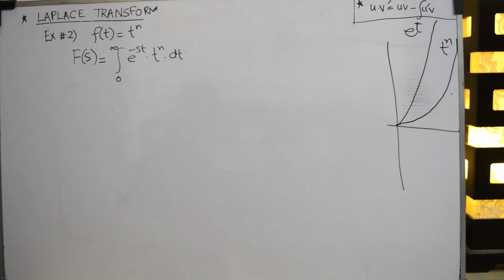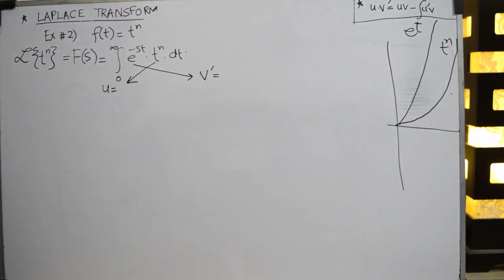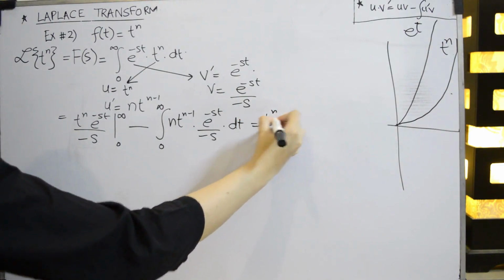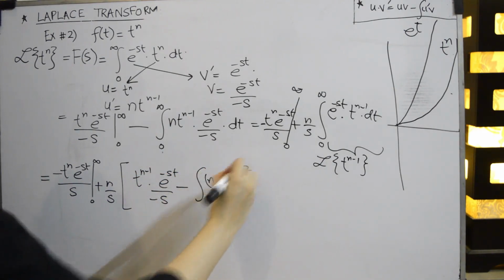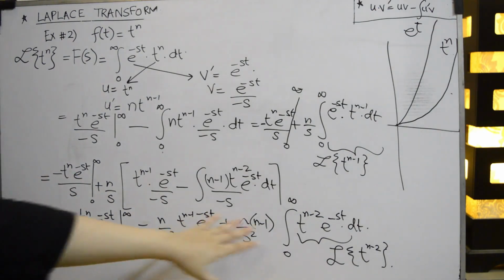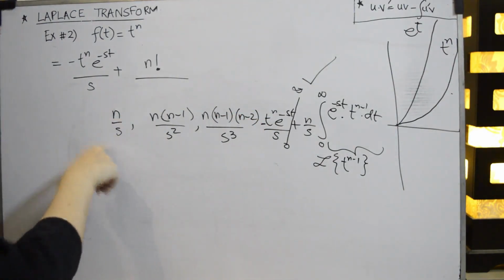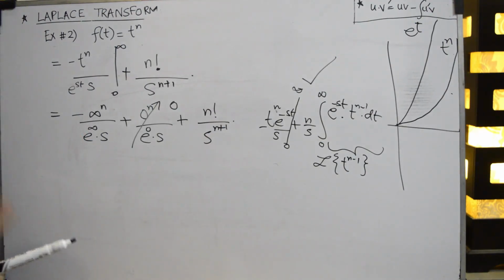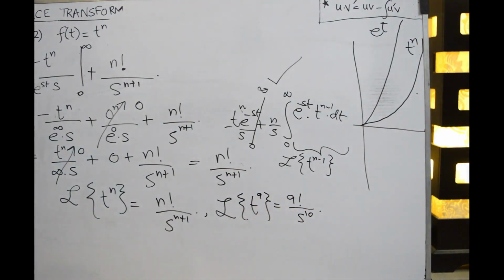Laplace Transform | Part 2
Laplace transform of polynomial function.